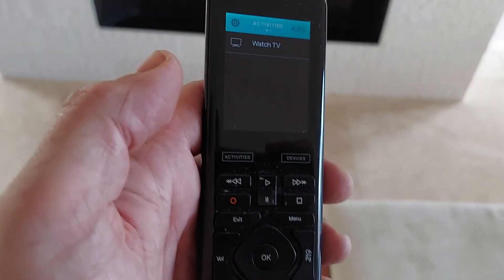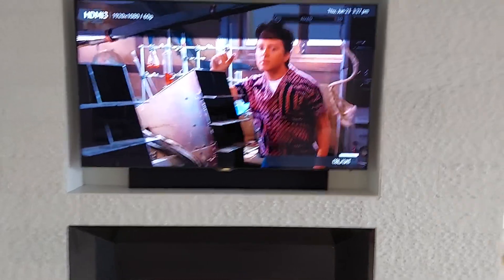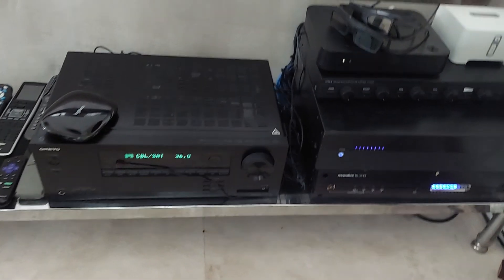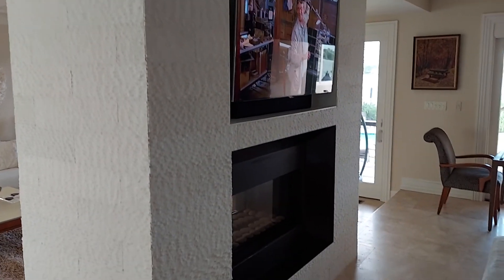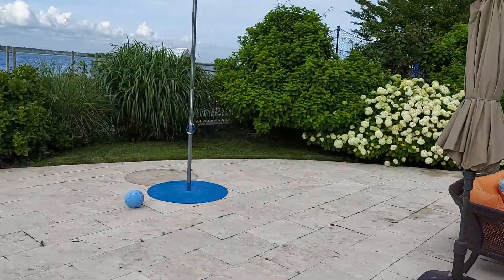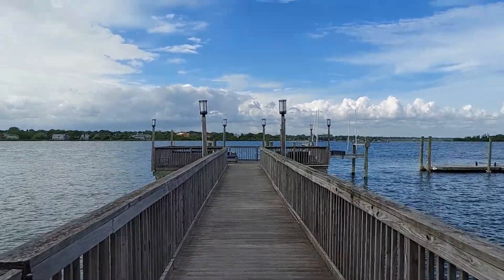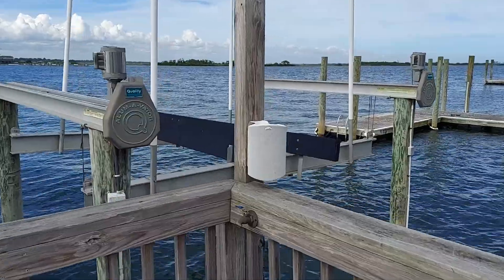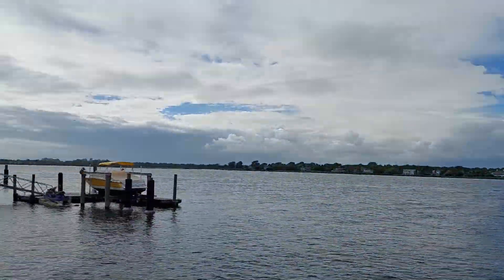My client in Atlantic Beach L.I.